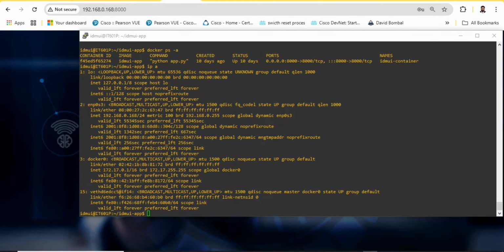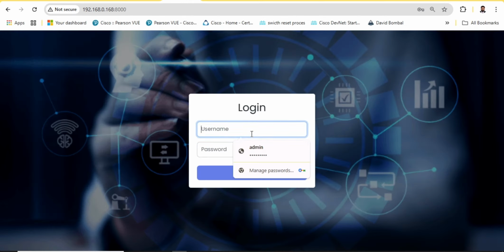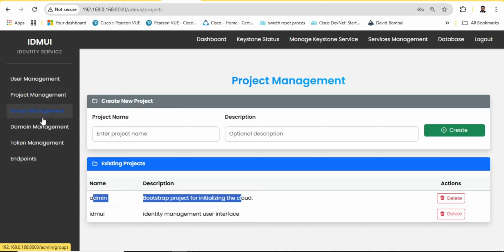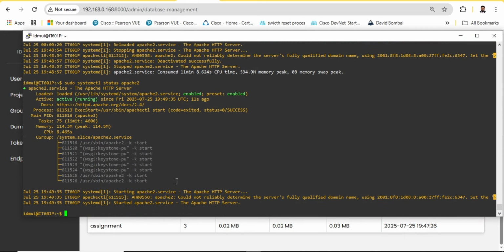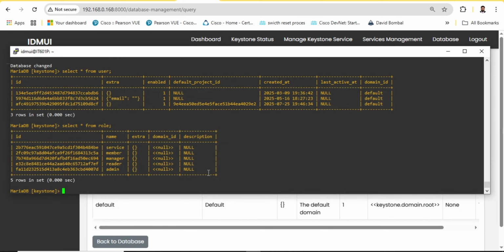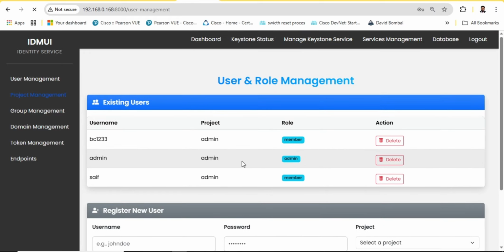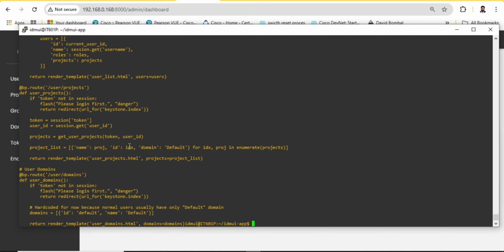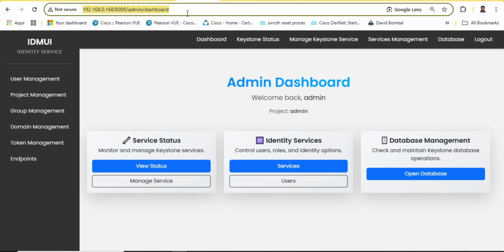IDMUI Project – OpenStack Keystone Identity Management with Flask | VU CS619 Final Year Demo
Welcome to the demo of IDMUI – a Python Flask-based Identity Management User Interface designed to interact with OpenStack Keystone Services.

This is a Final Year Project (CS619) support initiative for Virtual University of Pakistan students and professionals interested in contributing to open-source cloud-based identity systems.

Project Highlights:

- User, Role, and Service Management using Keystone REST API
- Remote Control of Keystone Services (start/stop/status) via Apache2 WSGI
- Database Integration – Run SQL queries on the Keystone backend using   MariaDB

Deployed via Docker, this UI connects to an Ubuntu-based VM where OpenStack, MariaDB, RabbitMQ, Memcached, and Apache2 must be pre-configured.

 Collaboration Welcome:
Professionals, DevOps engineers, and students are encouraged to contribute and enhance the features.

Special thanks to my student Syed Zahid for completing his industry-grade project under my mentorship.